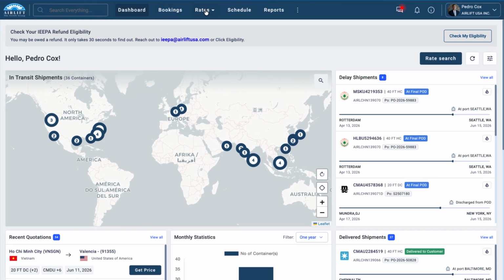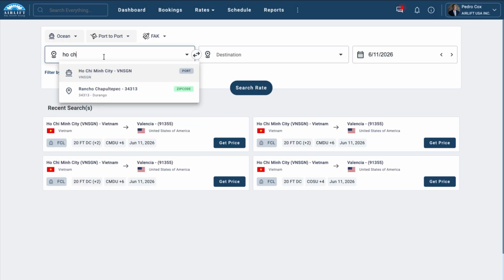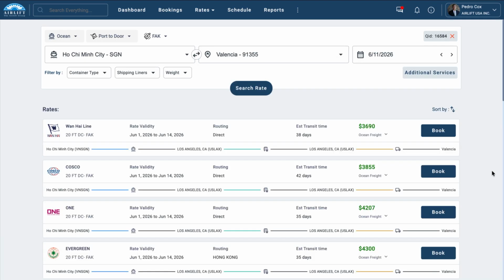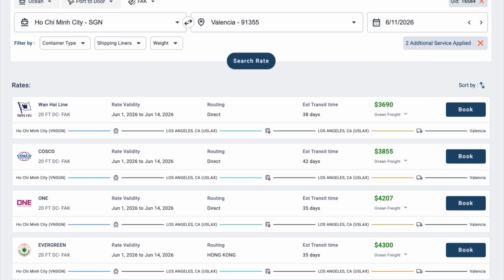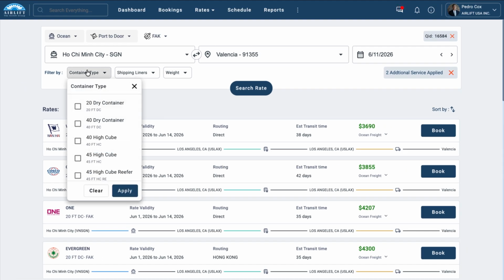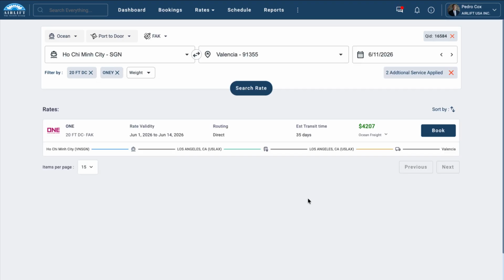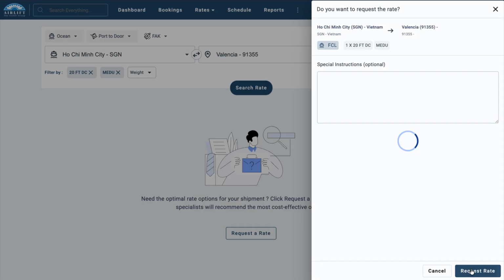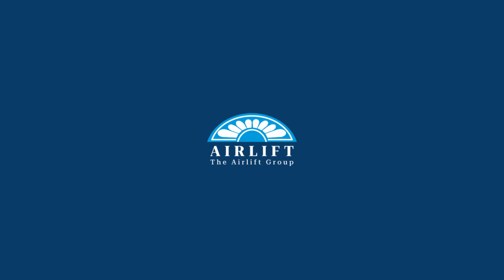How to Search Freight Rates on the Airlift Portal | Step-by-Step Tutorial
Welcome to our official guide on how to search, filter, and compare freight rates using the Airlift platform! Whether you are booking a standard ocean shipment or arranging complex inland delivery, this tutorial walks you through everything you need to get accurate pricing and manage your logistics with confidence.

What You'll Learn in This Video:
Finding the Rates Tool: Learn how to navigate to the "Discover Rates" section on the Airlift portal.

Entering Shipment Details: Step-by-step guidance on inputting your origin, destination, cargo ready date, and zip locations for seamless tracking.

Adding Additional Services: How to include origin documentation handling, import customs clearance, and other essential add-ons directly into your quote.

Filtering Your Results: Easily narrow down your choices by container type, specific shipping lines, or cargo weight.

Custom Rate Requests: What to do if a live rate isn't instantly available, including how to submit a specialized request for custom pricing.

Key Timestamps:
0:00 - Introduction

0:03 - Navigating to Discover Rates

0:07 - Entering Origin, Destination, and Zip Codes

0:23 - Adding Additional Service Charges

0:30 - Understanding and Reviewing the Rate Results

0:37 - Filtering Results (Container Type, Carrier, Weight)

0:49 - How to Request a Custom Rate

Pro Tip: If you can't find a live rate for your specific shipping lane, use the Request Rate feature. Our logistics specialists will review your shipment details to provide the most cost-effective custom option.